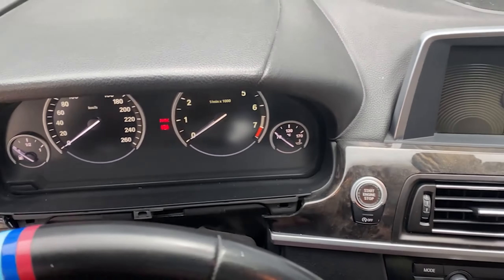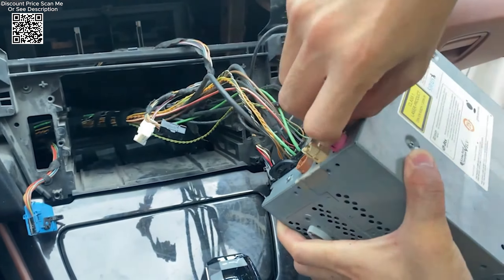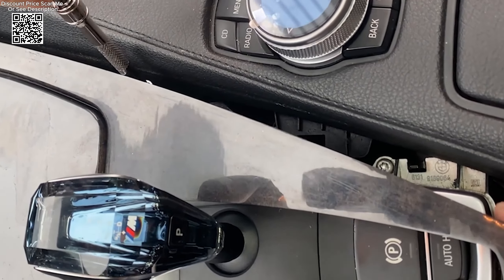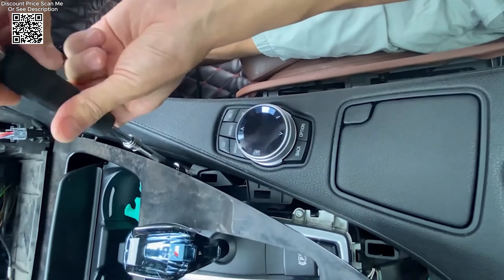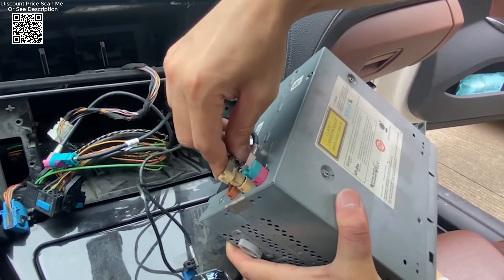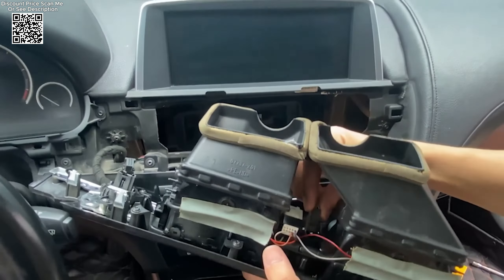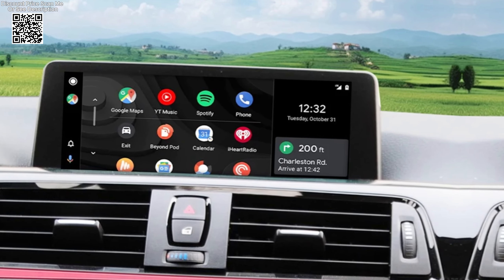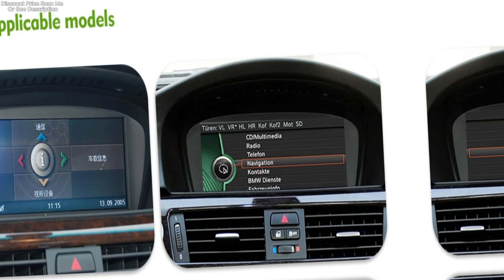Sinairyu Carplay Interface For BMW Android Auto Mirroring Review Aliexpress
Sinairyu Carplay Interface For BMW E90 F30 F20 X5 E70 X3 X1 Coupe EVO CCC CIC NBT Wireless Apple Carplay Android Auto Mirroring from Aliexpress
Control Voice (Siri) by Button:
Support original camera and parking sensor
Support steering wheel control
Support iDrive knob control
Apple CarPlay Connection:
Supports wired and wireless connections
Features: Online map, Spotify, Phone, Messages, Podcasts, etc.
Android Auto Connection:
Supports wired and wireless connections (wireless connection only for certain Pixel and Nexus models)
Features: Online map, Spotify, Phone, etc.
Mirror Link Supporting:
Supports USB data cable connection
Compatible with both iOS and Android systems